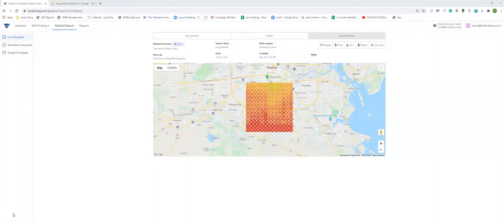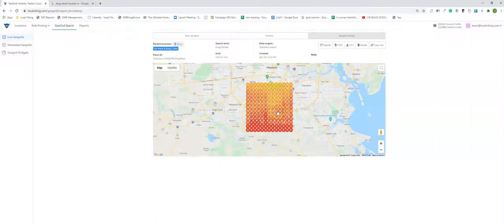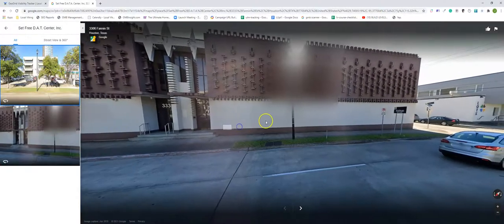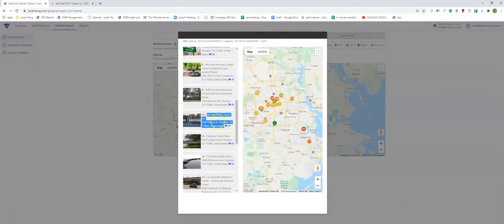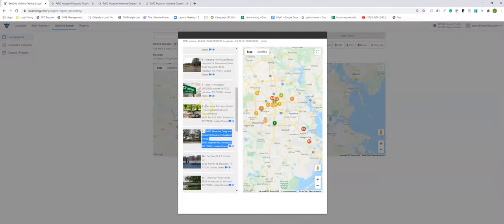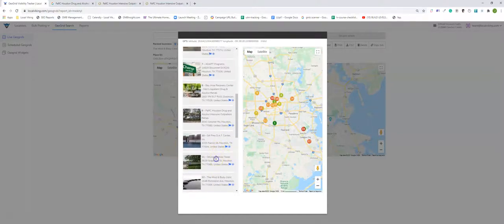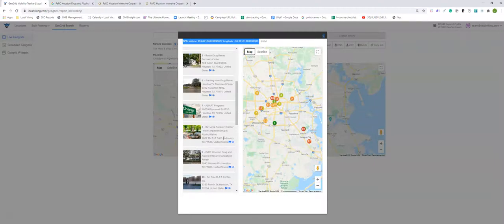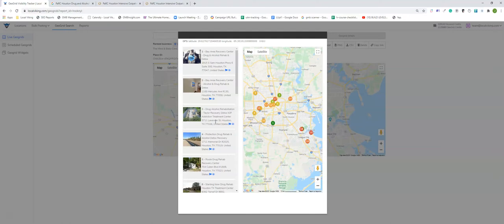Remove Unnecessary Competition When Your Local SEO Campaign Starts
Sometimes success in local SEO campaigns relies on picking your battles. Why create rivalries for your Google My Business listing that can have a limited upside but lots of pitfalls? This video explains some criteria to consider to help you make the right choices. We have other good ideas too. Come talk to us about them.